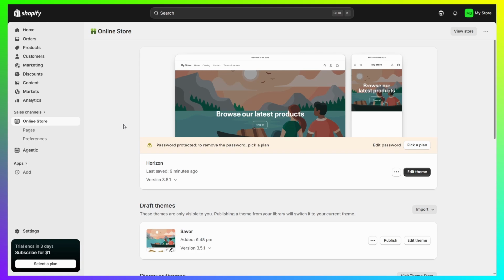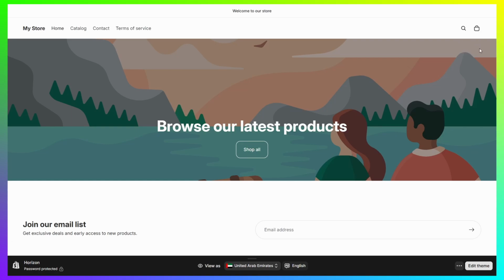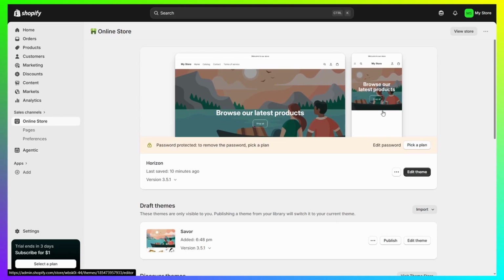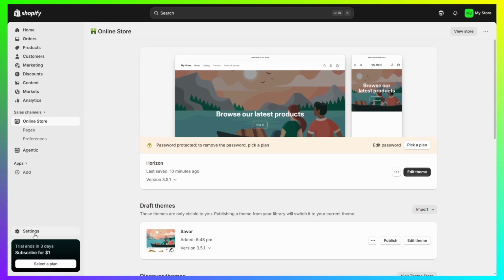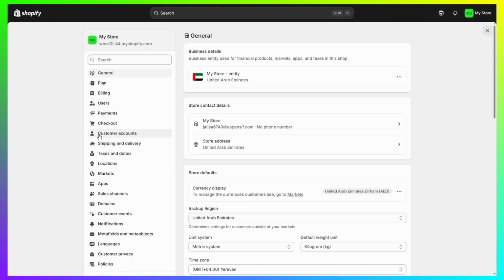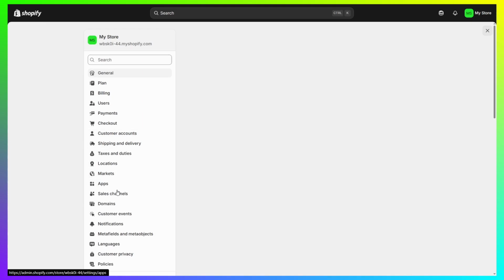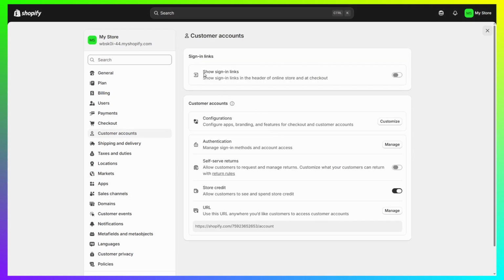How to Add Customer Account Login in Shopify (Step-by-Step)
How to Add Customer Account Login in Shopify | Enable Shopify Customer Login

Learn how to enable Shopify customer login so shoppers can access orders, addresses, and account details. This Shopify customer account tutorial shows how to turn on account settings and display a login option in your store. You’ll see how to add login to a Shopify store for returning customers and repeat buyers. This guide also covers Shopify account login setup for ecommerce stores that want a smoother customer experience.